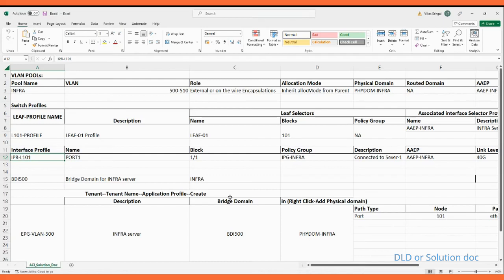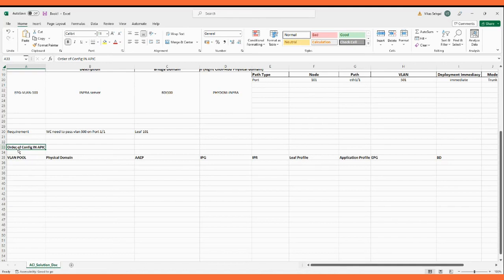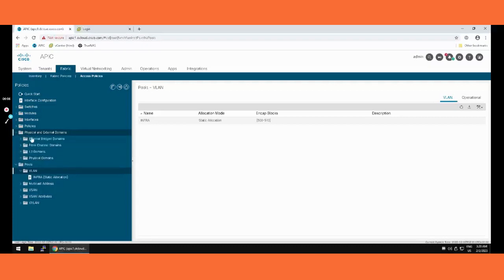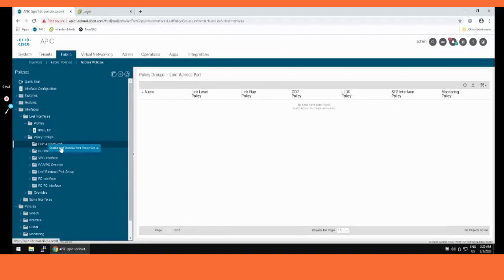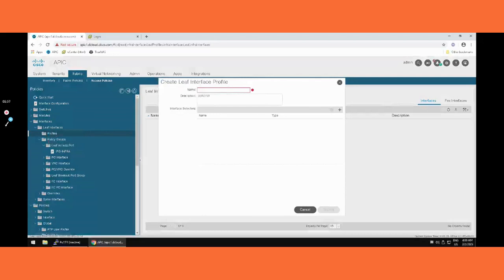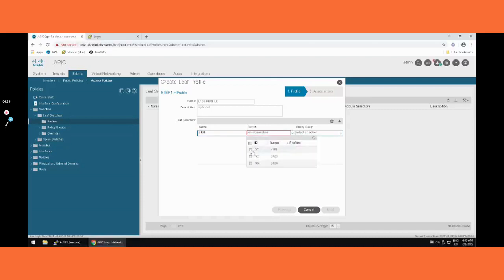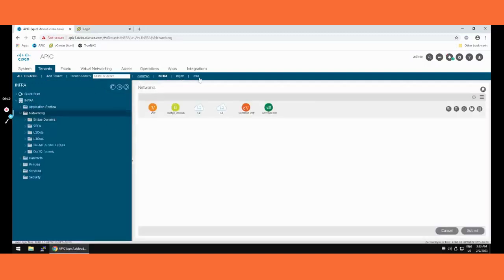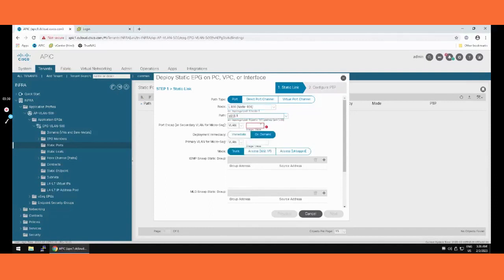APPLICATION CENTRIC INFRASTRUCTURE | Cisco ACI | Passing Vlan on Leaf PORT | Nexus 9K | APIC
Order of Config ==
Steps-1
Fabric_access_policy [VLAN POOL---Physical Domain ---AAEP---Interface Policy Group[IPG]---interface profile[IPR]---Leaf Profile]

Step-2
 Tenant [--Application Profile---EPG--BD]

0:00 - Solution Document
2:34 - Vlan Pool
3:21 - PHY-DOMAIN
4:00 - AAEP
4:55 - IPG
6:50 - Interface_Profile
7:49 - Switch or Leaf_Profile
9:30 - Tenant ( Application_profile_EPG_BD)
12:20 - Verification_apic_cli